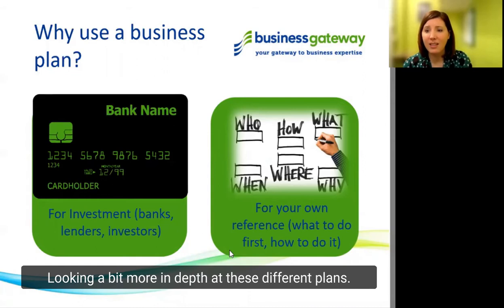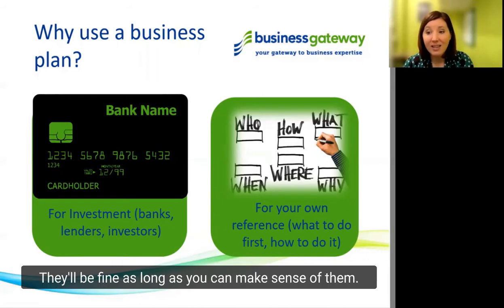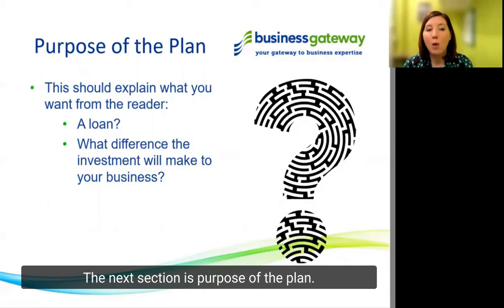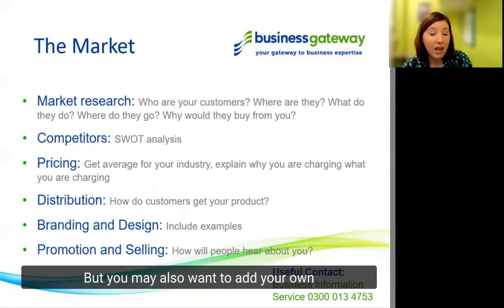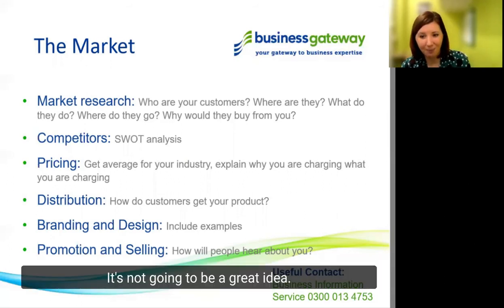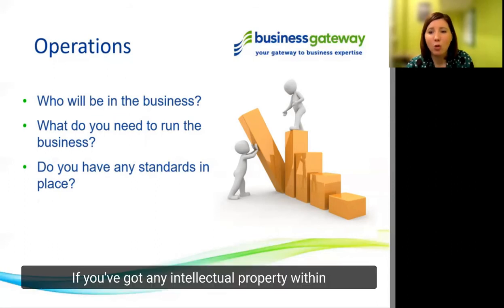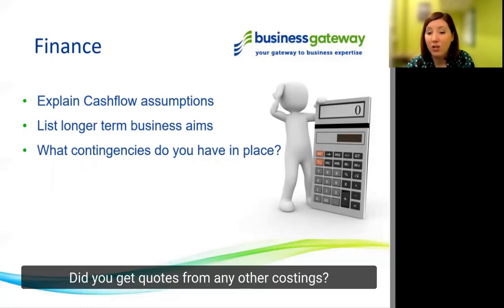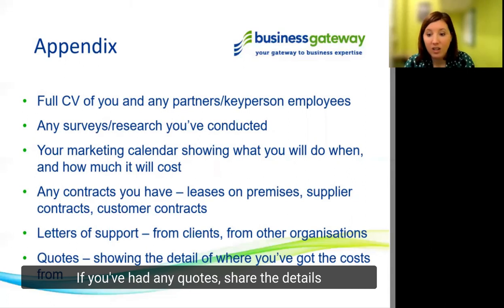Business Gateway Lanarkshire - Introduction to Business Planning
Introduction to Business Planning

What is a business plan? Why would you use one in your business?
How do you complete a business plan?

This video will show you how to fill in the different parts of a business plan as well as give you some resources to help you complete a business plan.

Delivered by the Start-up Team at Business Gateway Lanarkshire.